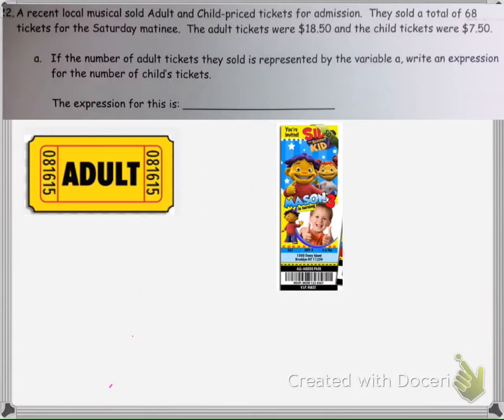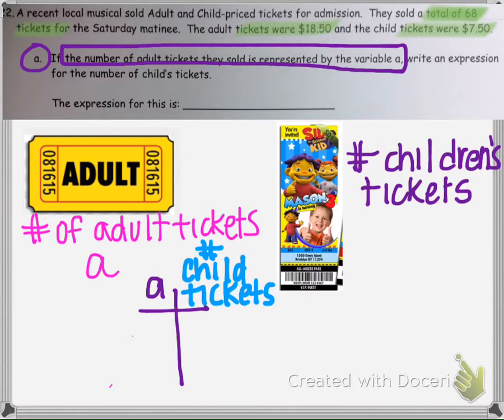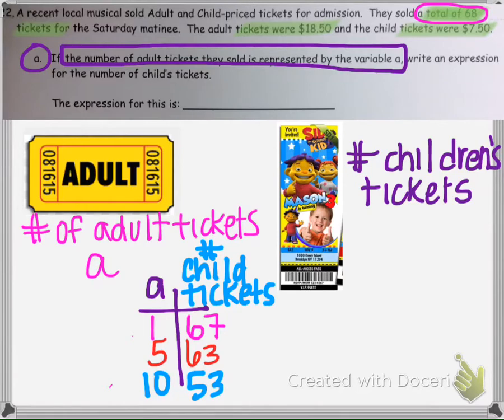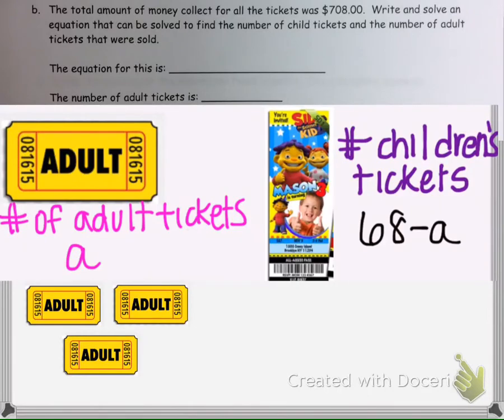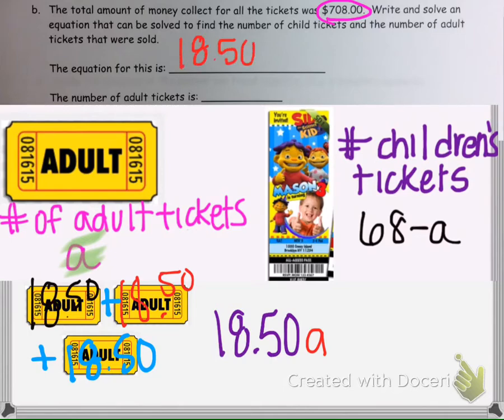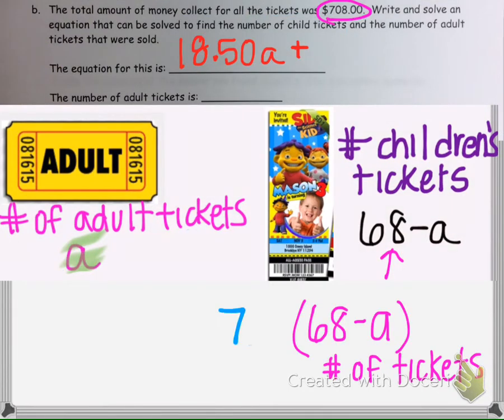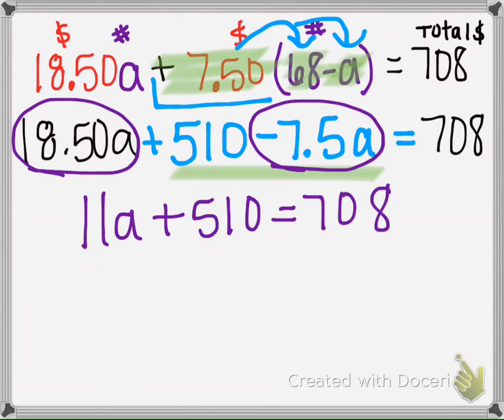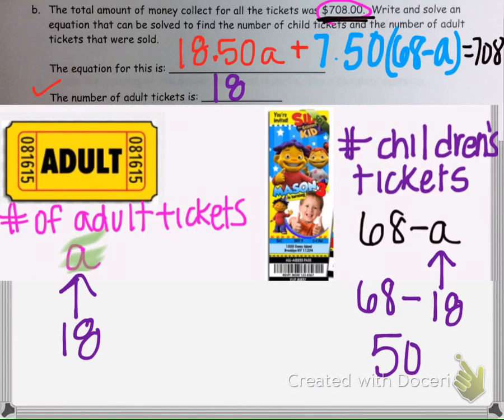MCC Mod 5 Review #22